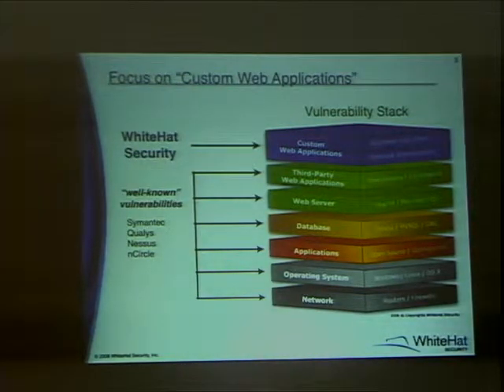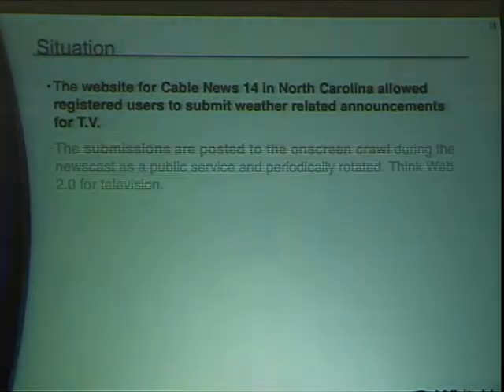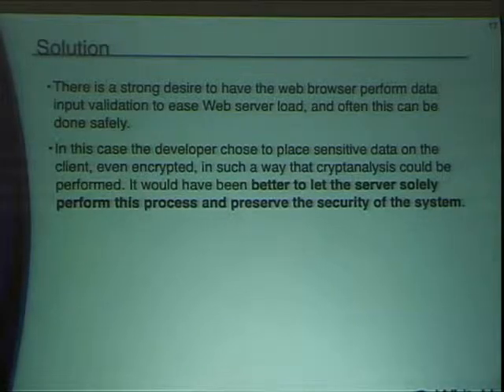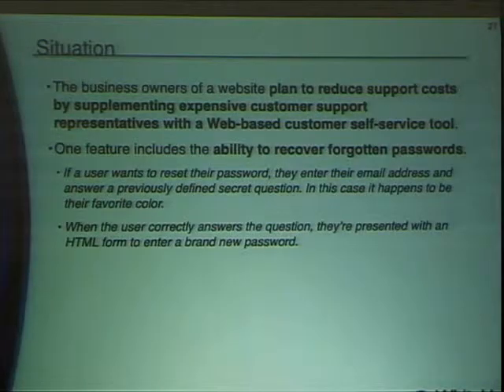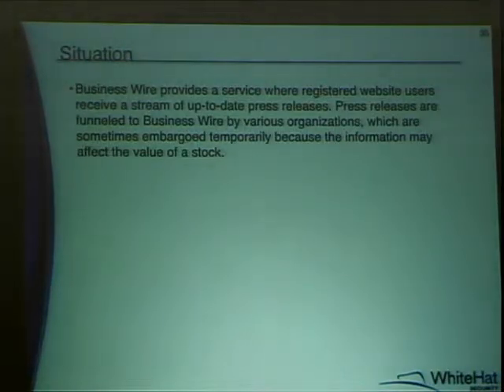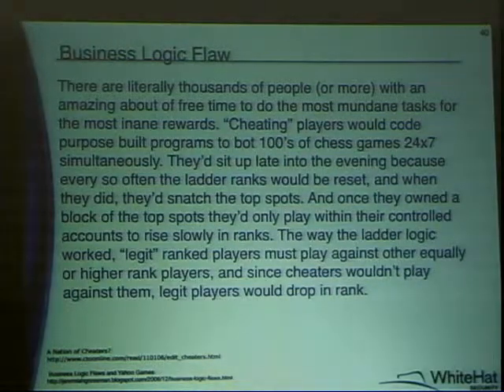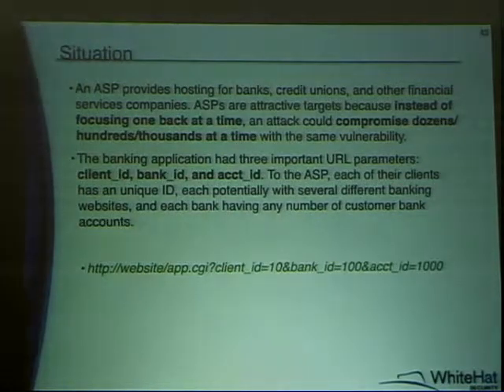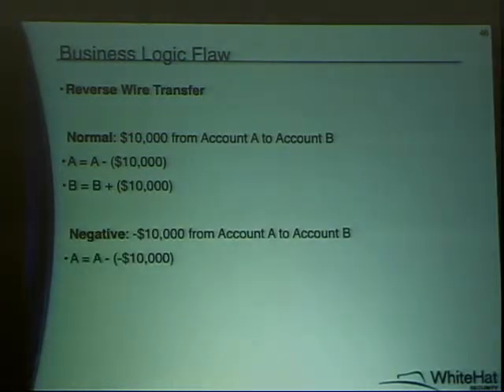SOURCE Boston 2008: Business Logic Flaws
Speaker: Jeremiah Grossman